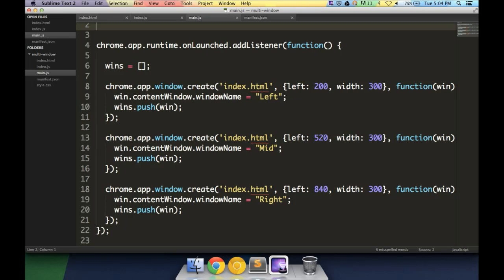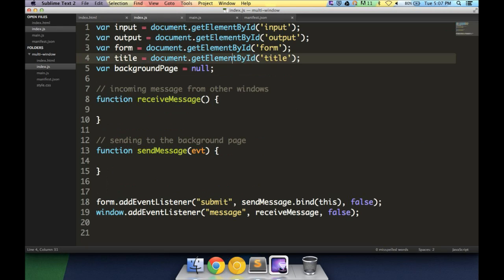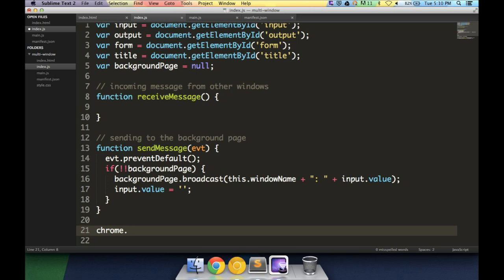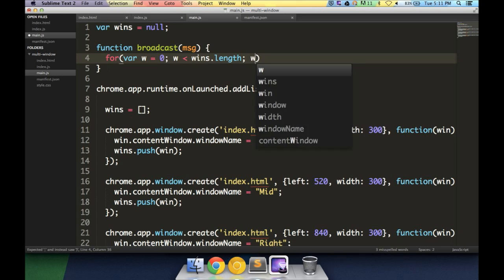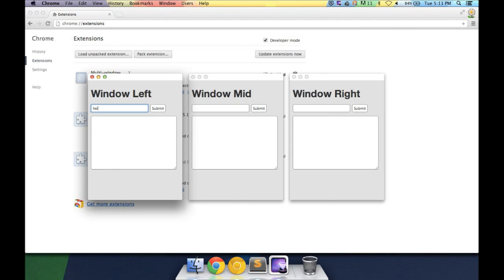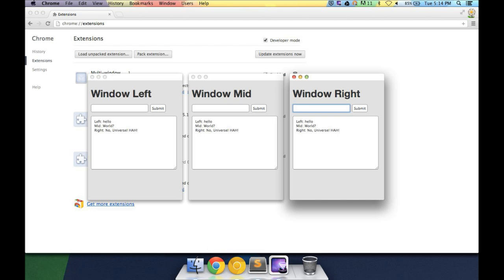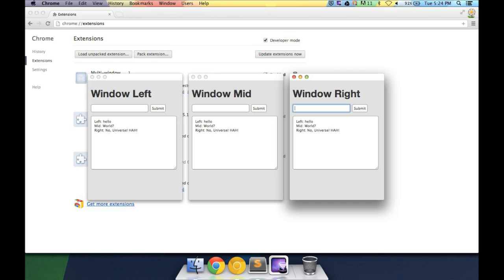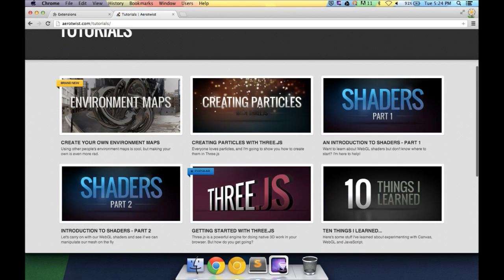Chrome Apps Office Hours: Building awesome multi-window apps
Join Paul Lewis and Paul Kinlan on a deep-dive in to the Chrome Apps windowing AP.  In this episode we will show you how to build advanced applications that can manage and manipulate multiple windows.